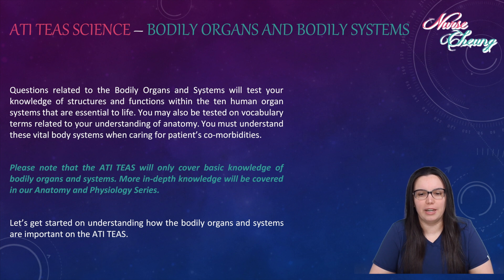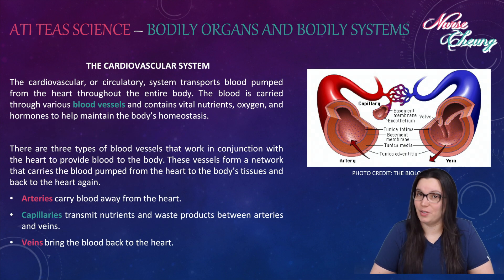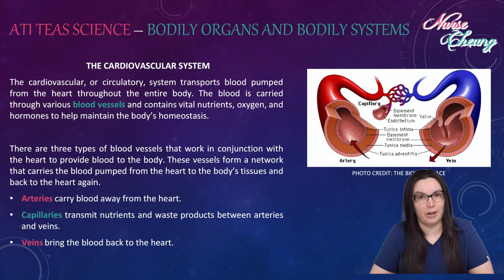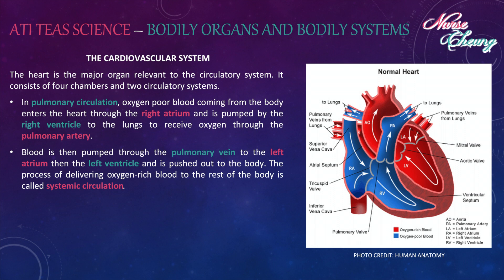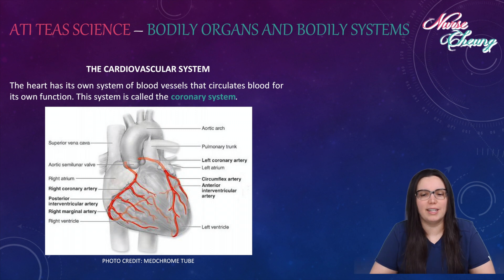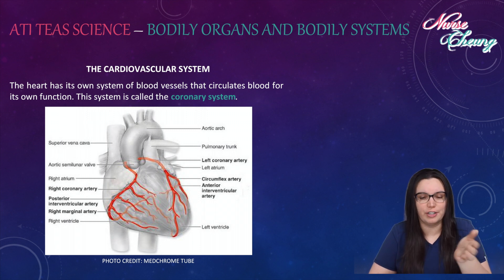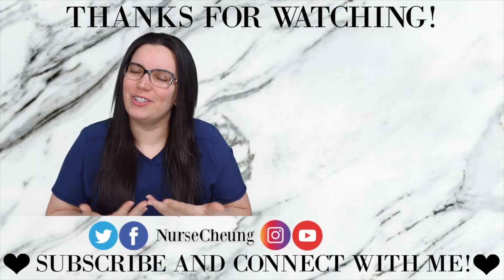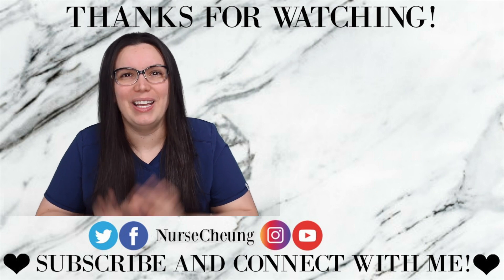TEAS SCIENCE REVIEW SERIES | THE CARDIOVASCULAR SYSTEM | NURSE CHEUNG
Understanding the cardiovascular system lecture for the ATI TEAS VI/6 Examination for Healthcare Providers. Learn how the cardiovascular system functions, systemic circulation, pulmonary circulation, diastole and systole.